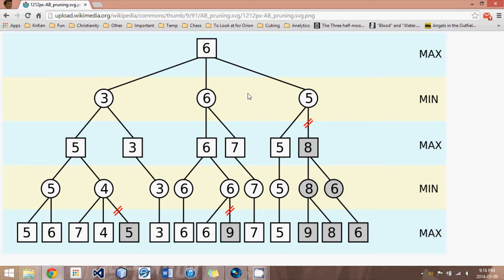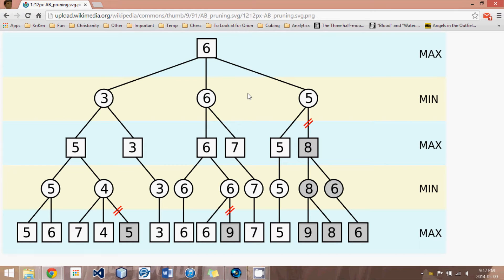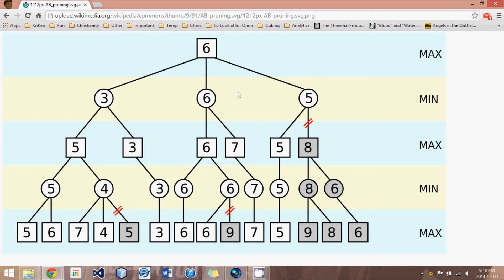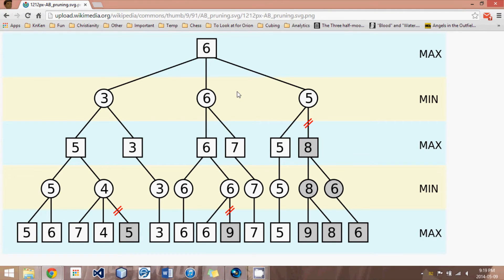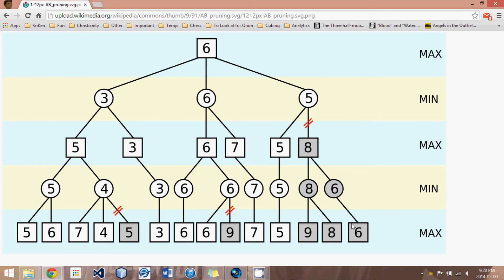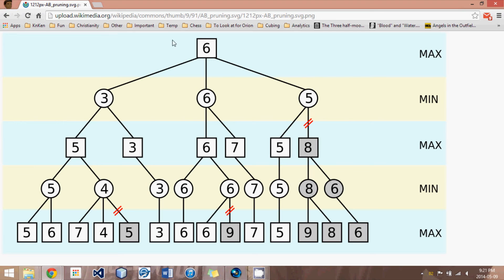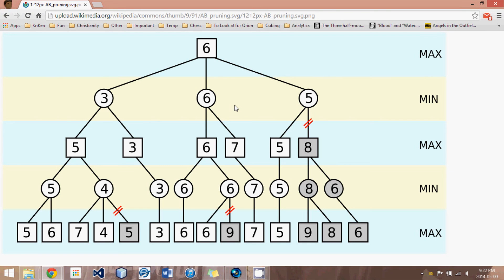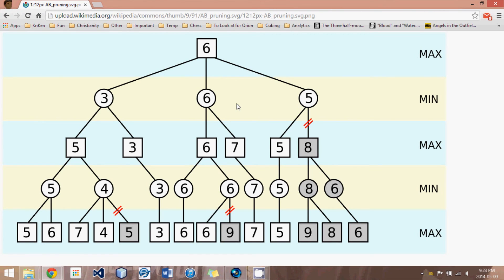Principal Variation Search - Advanced Java Chess Engine Tutorial 27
Gain a general understanding of how the PVS algorithm works as well as why it works.  This knowledge is very useful for anyone trying to use this algorithm or one like it such as MTD(f).